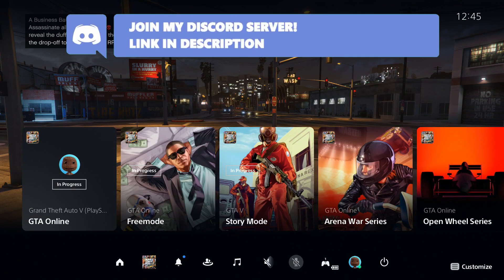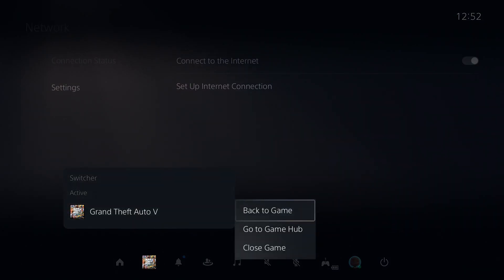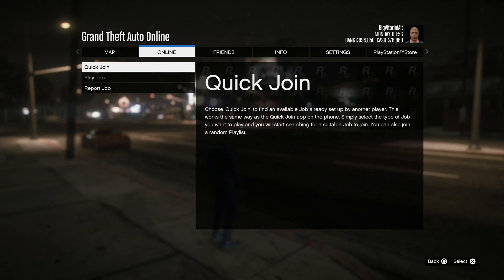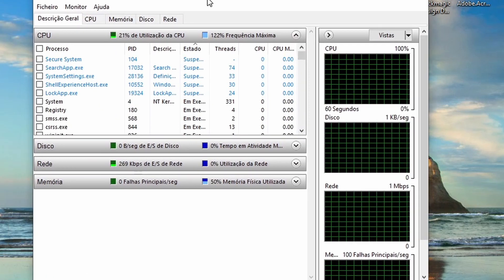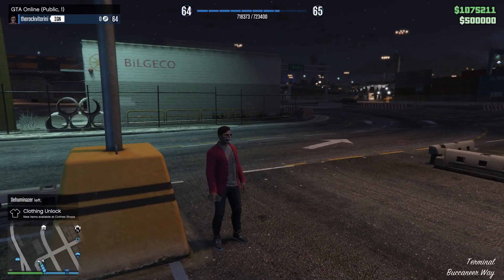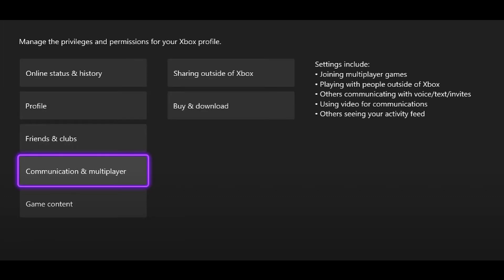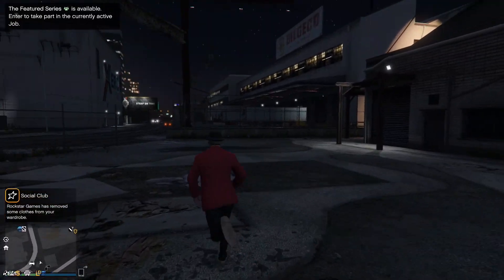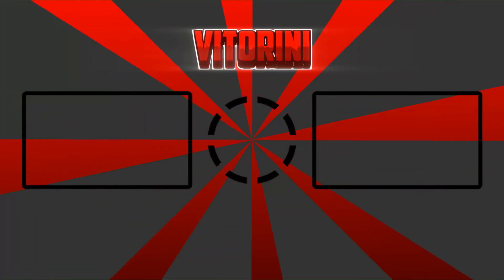SOLO PUBLIC SESSION (ALL CONSOLES) FAST & EASY - GTA 5 ONLINE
Hey guys, In this video I will show you how to get a SOLO PUBLIC SESSION in GTA 5 on PS5 / XBOX Series X / Ps4 / XBOX 1 / PC!! Hope you enjoy the tutorial!